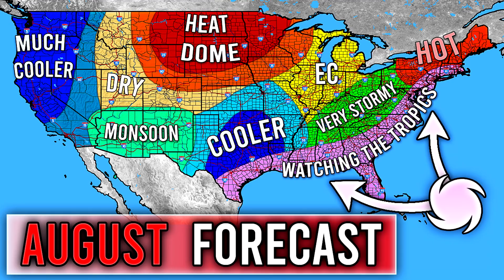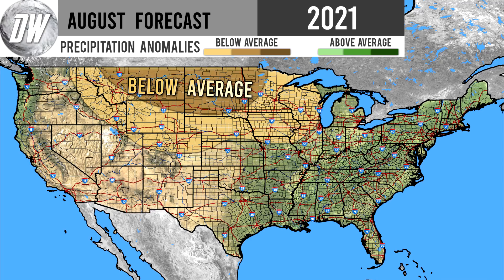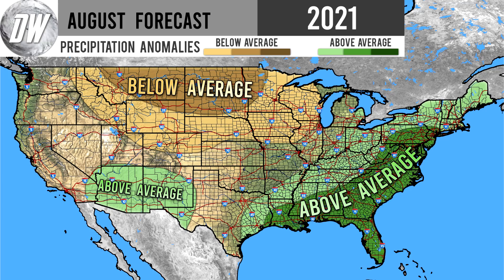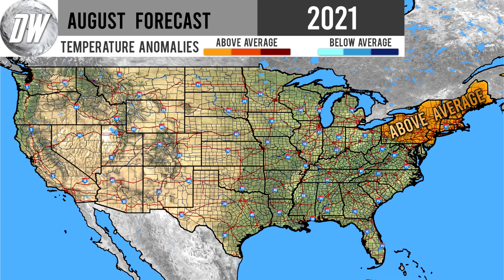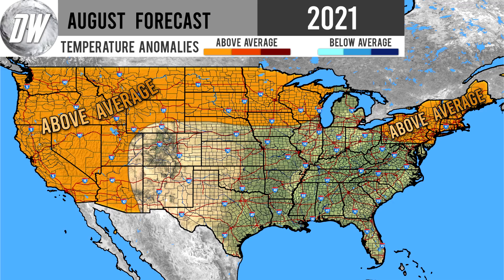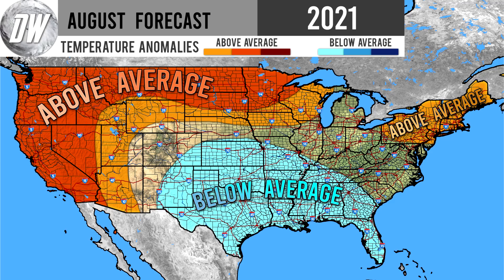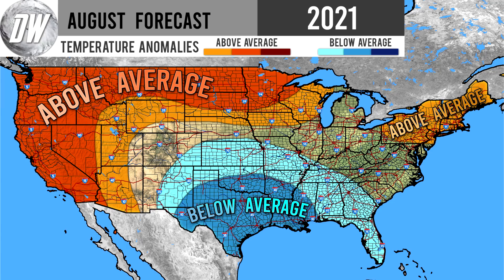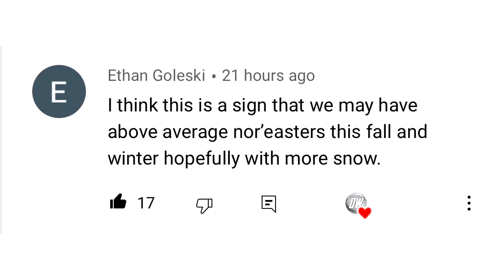Official August Forecast 2021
We expect some big changes, but also many things to stay the same, tune into this video to see our precipitation forecast, temperature forecast, and overall forecast for august of 2021!